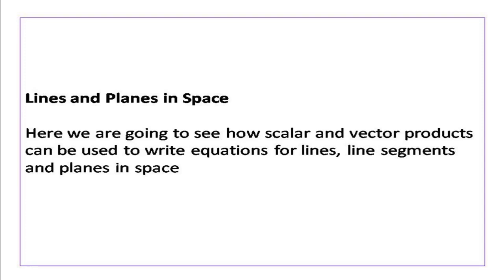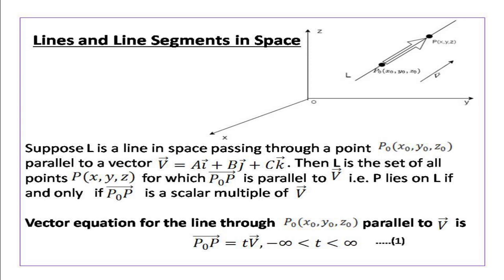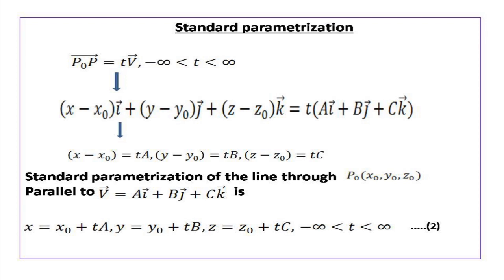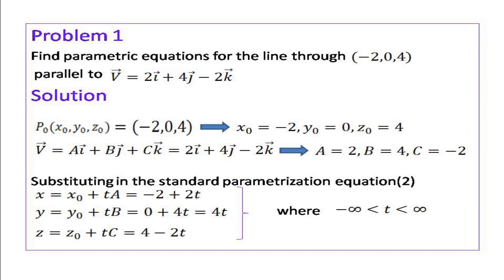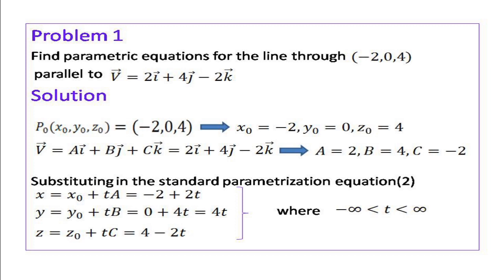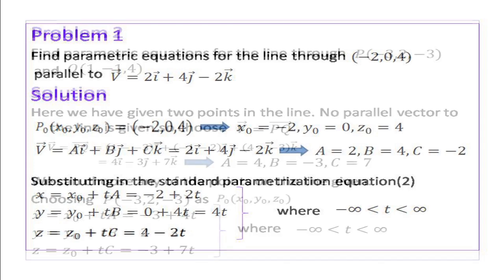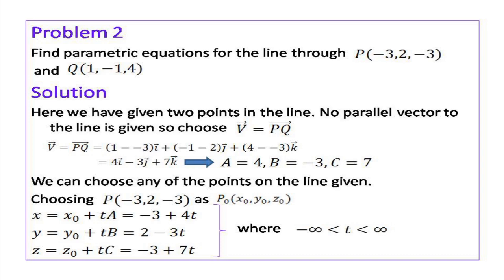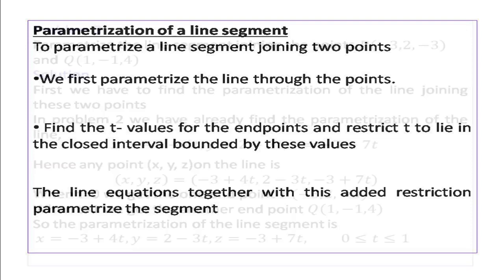MAT4B04 -Session6- Part 2-Deepthi A N, Assistant Professor, Sree Narayana College, Nattika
Lines and Planes in Space